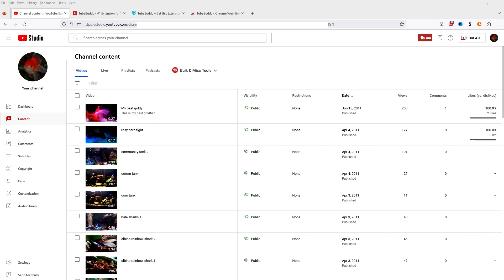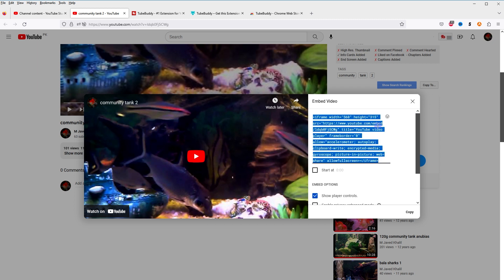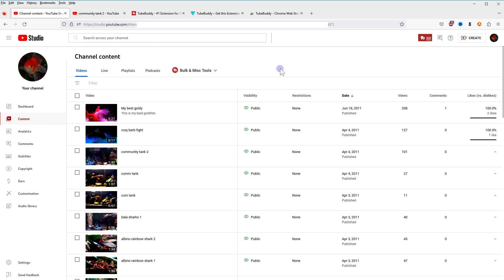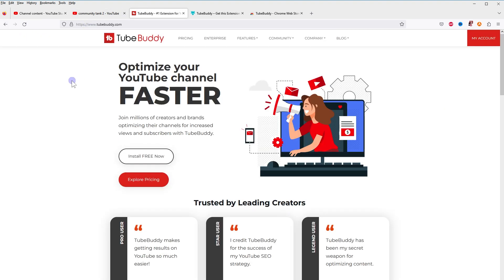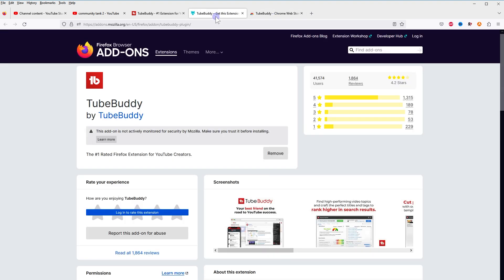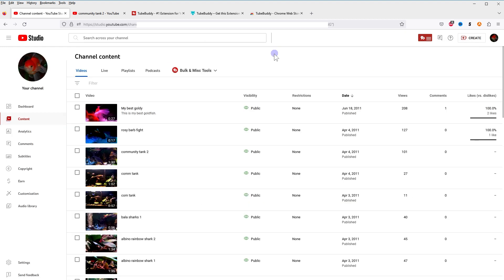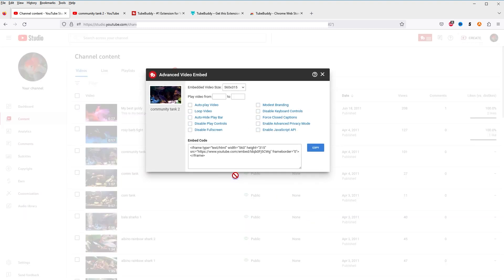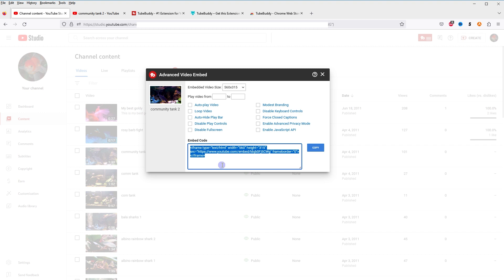Get Video Embed Code from Inside YouTube Studio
To embed a youtube video in a webpage or somewhere, we need embed code for YouTube video.
We can get the embed code from a youtube video page. To do that go to the video page and get the embed code from share option. But what if its your own video and the channel is monetized? I often get video embed code to embed videos in blogs or other places. But I do not go to video page for youtube channel that is monetized. So if its your own channel and its monetized, how can you get the video embed code for a youtube video?

You can get the code from YouTube Studio. But for that you need to install an extension. Free version of this extension will also work.

Go to tubebuddy website. Click 'install free now' button. It will bring you to the extension page for firefox or chrome depending on web browser that you are using. It's available for both web browsers. Install this extension and enable it for your web browser. Reload your youtube dashboard. You will see tubebuddy icon at the top. Click at it and login using your gmail or google account and select your youtube channel. Then this extension will be enabled for your channel.

Now hover over video you want to get embed code for in YouTube studio. You will see tubebuddy icon. Click at it. In the popup, under miscellaneous click at advanced embed. Choose options to customize embed code. You can select size and turn on or off different features. Click copy button or copy the embed code that starts with iframe tag. And you have your embed code for your own youtube video right from YouTube studio. Paste this code in webpage or use anywhere you like.